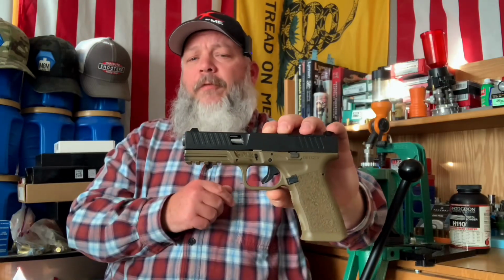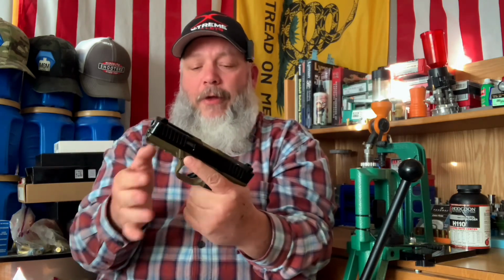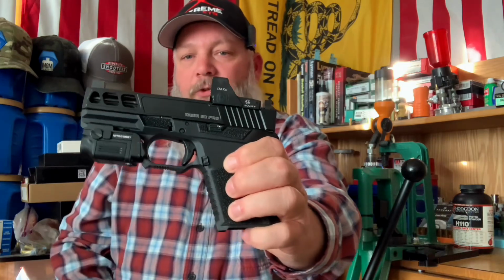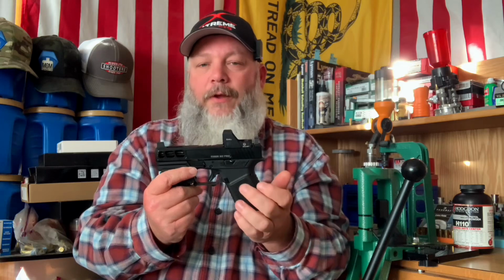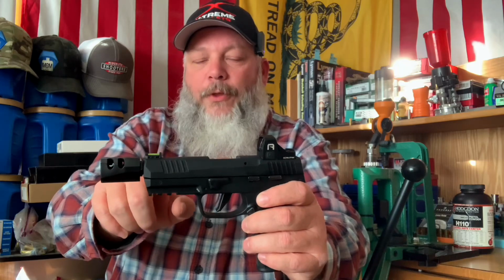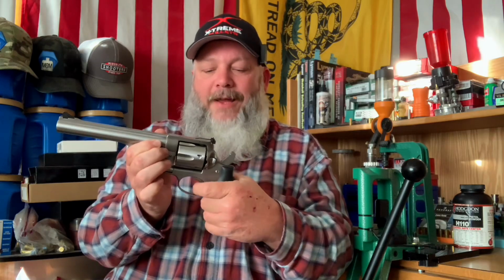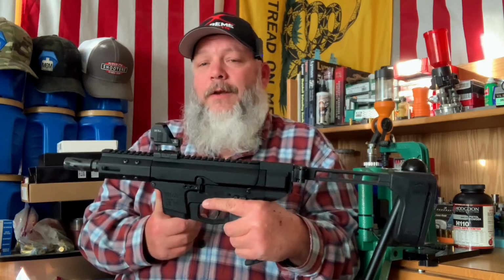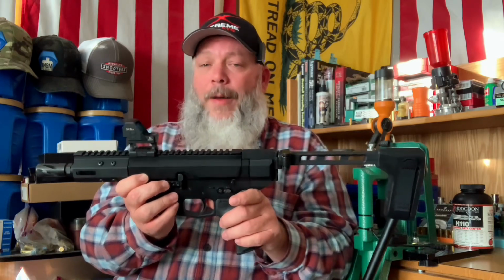Top 5 Guns I Shot In 2024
Youtube: I do not sell firearms or firearms accessories. I'm simply giving my thoughts and opinion on this product. Nothing in this video is against your policies.

Per YouTube policy and guidelines, all activities on this channel are done in a safe and controlled environment. I do not sell firearms or firearms accessories.